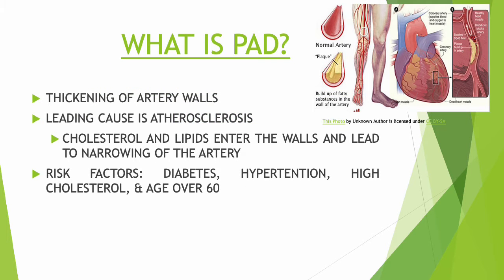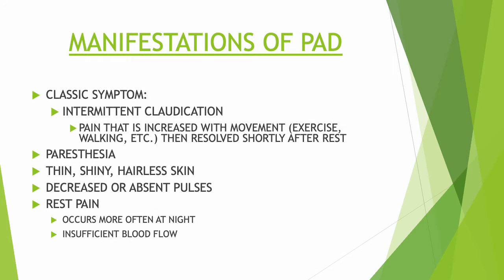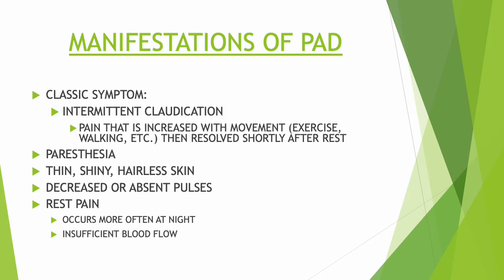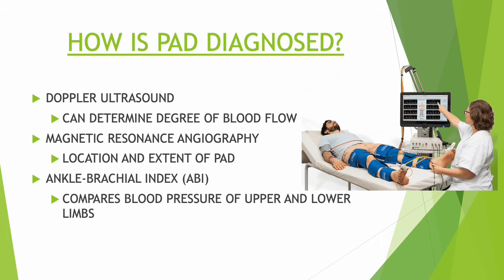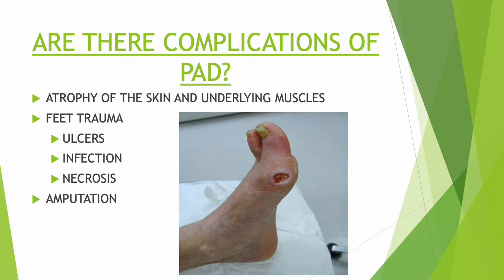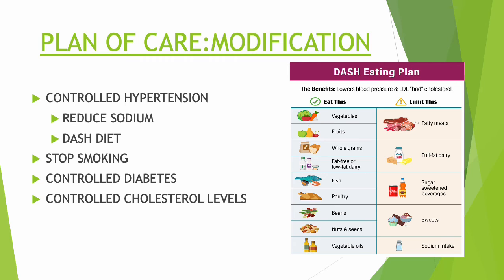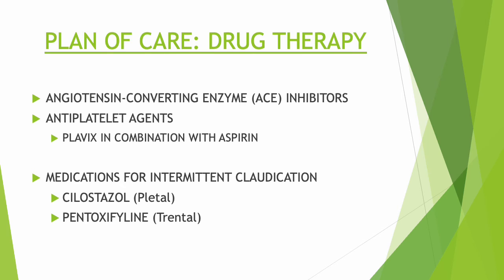Peripheral Artery Disease Presentation